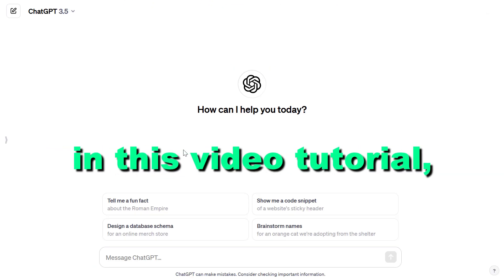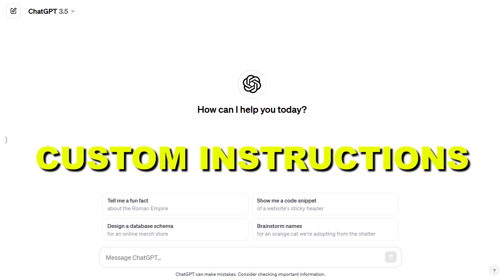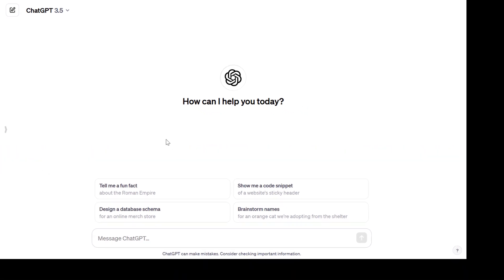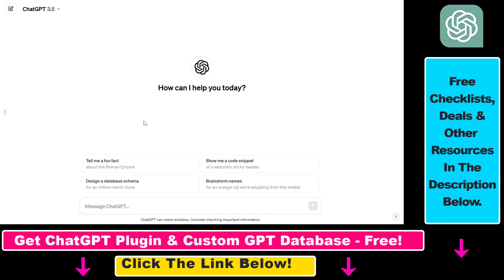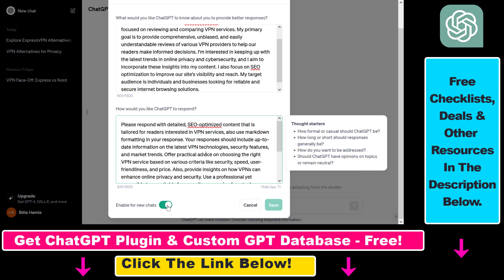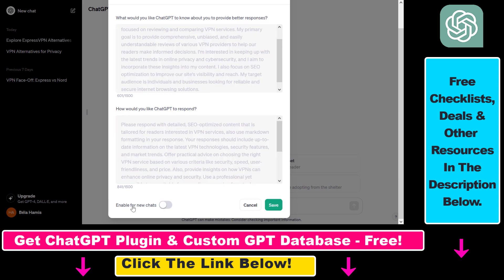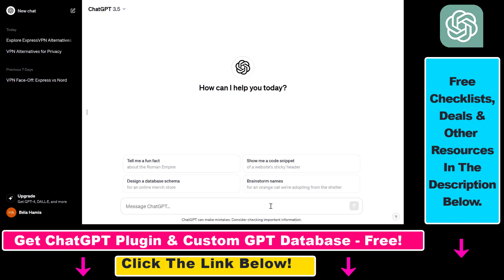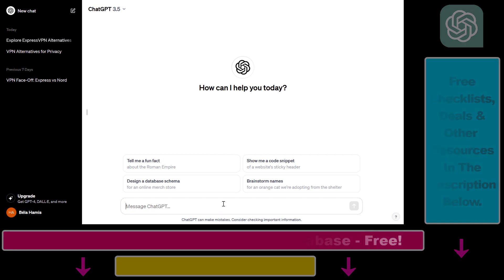How To Turn Off Custom Instructions In ChatGPT?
Learn how to turn off custom instructions in ChatGPT.